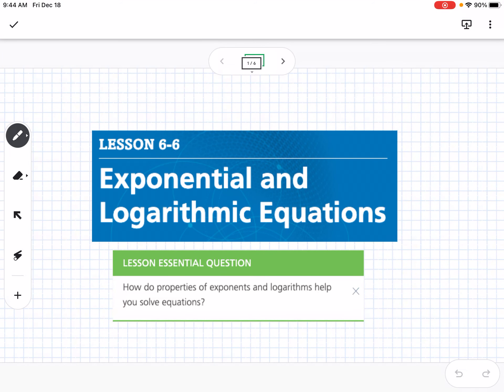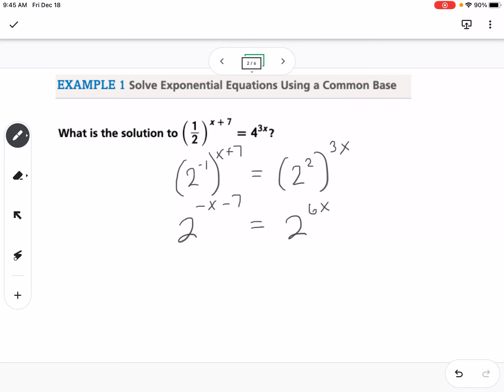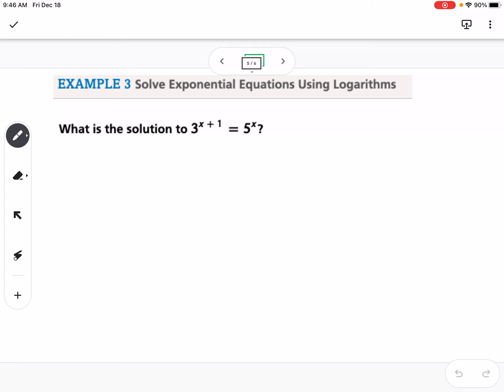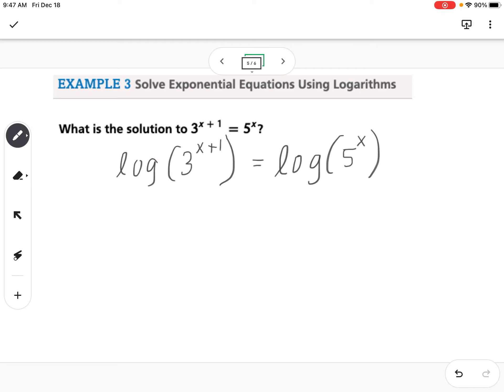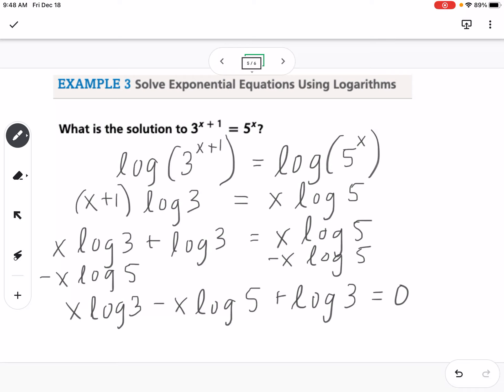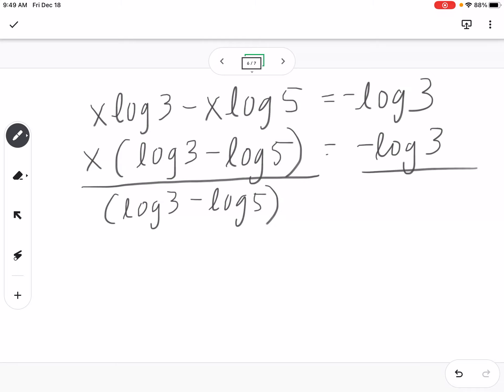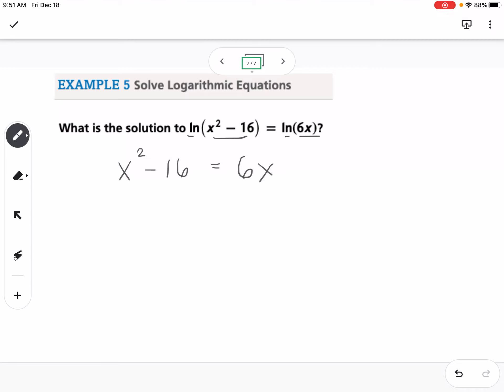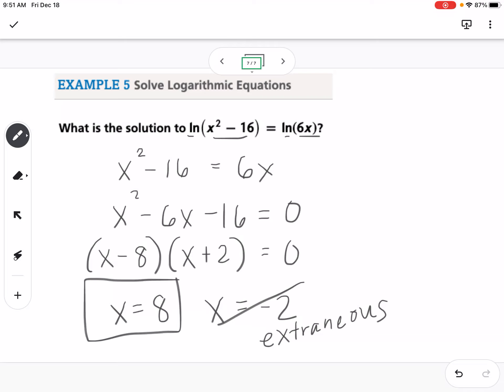Exponential and Logarithmic Equations (Lesson 6-6)